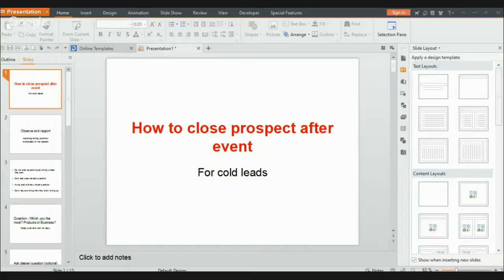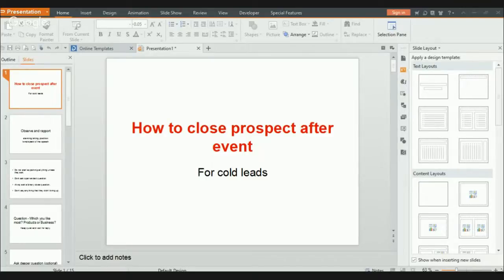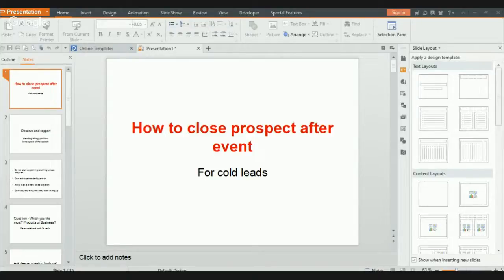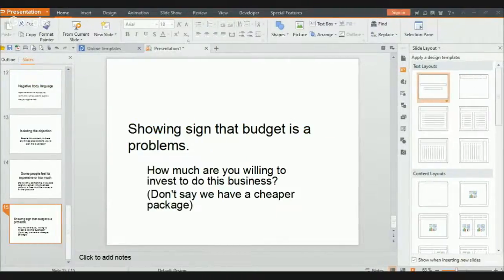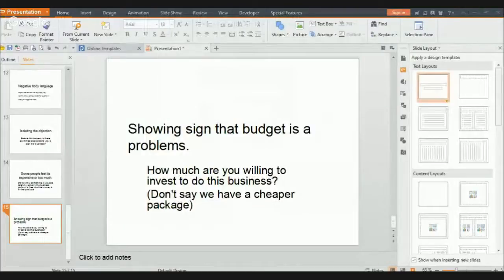How to close after events (for cold prospects)